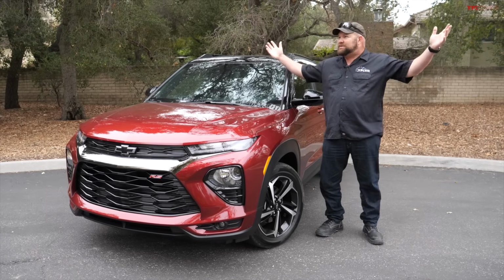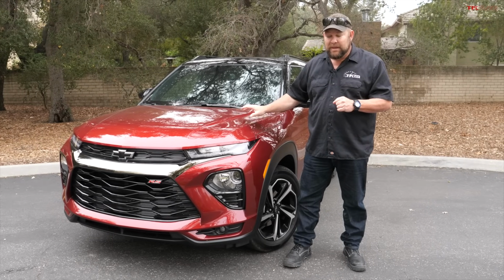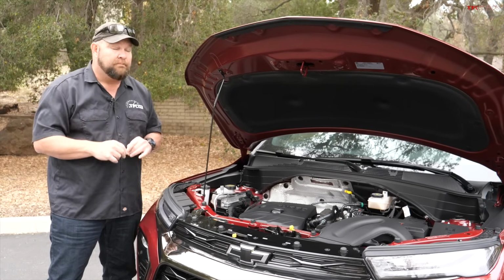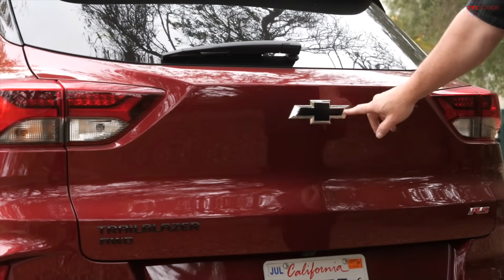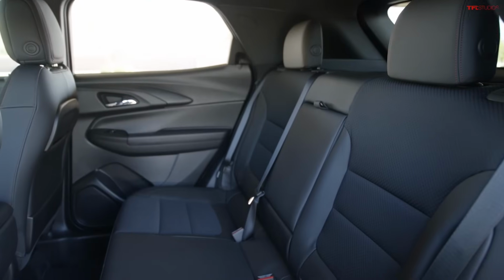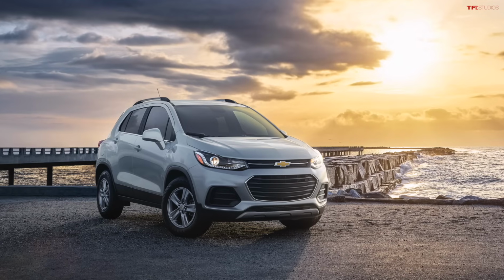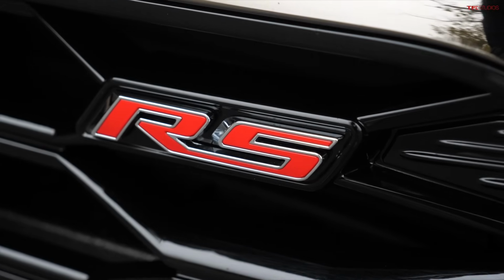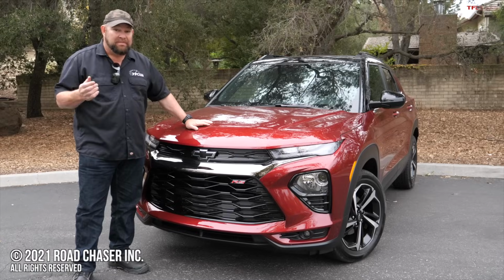Don't Be Fooled By Its Size: The Chevy Trailblazer Is Remarkably Good (If You Get The Right One)!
Nathan takes another look at the new Chevy TrailBlazer — this time the sporty RS model. While the Activ model was surprisingly good off-road, can this street-focused version pull off the same trick, and make a stronger case for itself than even its big brother can? Let's find out!